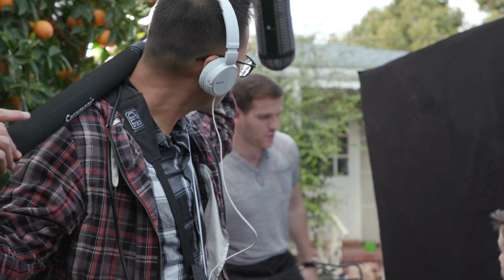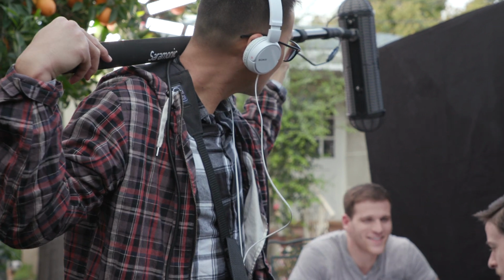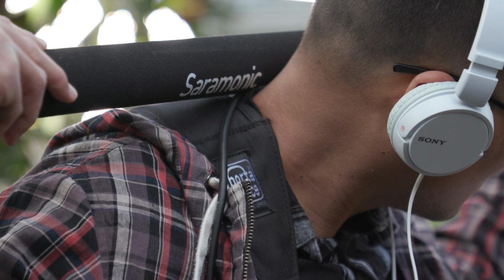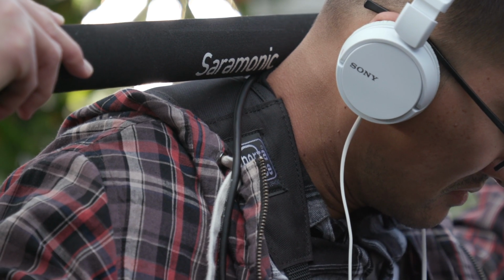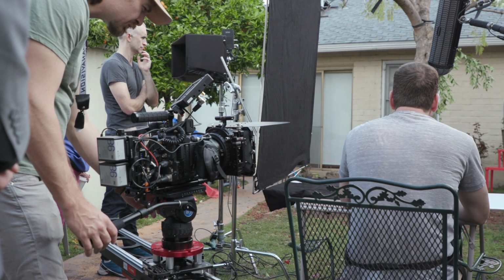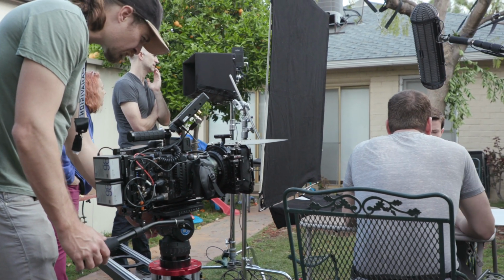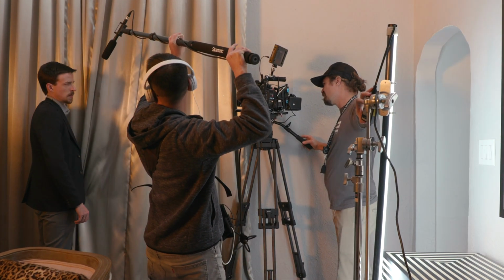Sound on a Budget | HOW TO MAKE A MOVIE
BEHIND THE SCENES: How to get high quality sound recording for an independent feature film without spending tens of thousands of dollars in equipment.
🅾 𝙄𝙉 𝙏𝙃𝙄𝙎 𝙑𝙄𝘿𝙀𝙊
T3 Boom mic
Magic Boom Pole
Lav Kit
Mix Pre 3
🅾 𝙁𝙄𝙇𝙈𝙈𝘼𝙆𝙄𝙉𝙂 𝙏𝙊𝙊𝙇𝙎
🅾 𝙁𝙀𝘼𝙏𝙐𝙍𝙀 𝙁𝙄𝙇𝙈 𝙂𝙀𝘼𝙍
Main Camera
Memory Cards
Wireless Video
Focus Monitor
🅾 𝘾𝙍𝙄𝙈𝙎𝙊𝙉 𝙀𝙉𝙂𝙄𝙉𝙀
Canon Masterclass